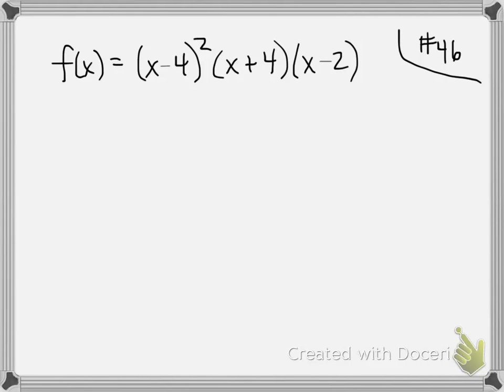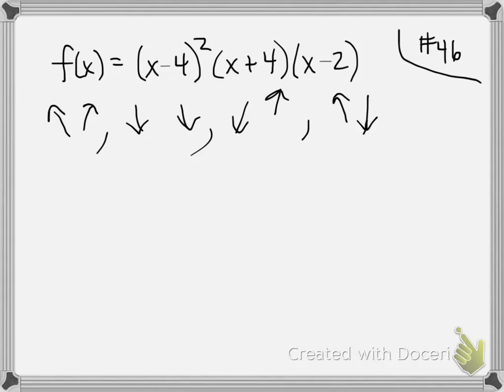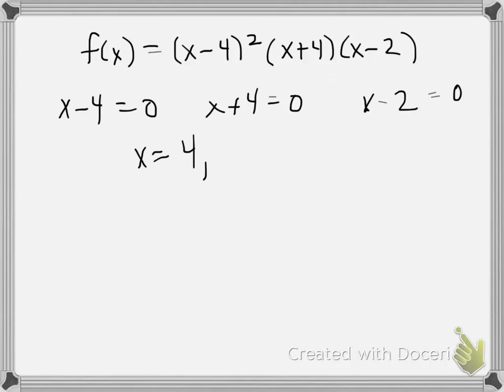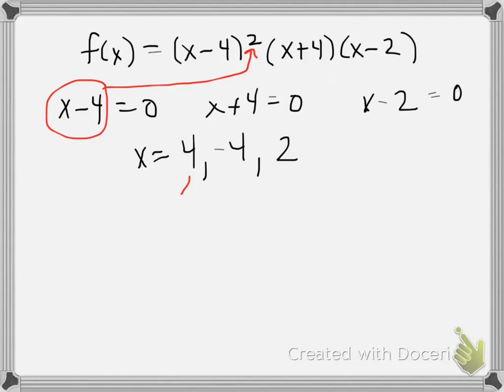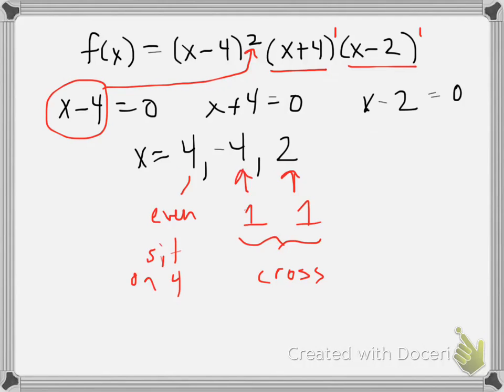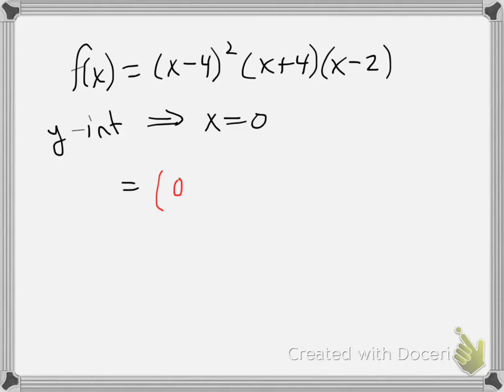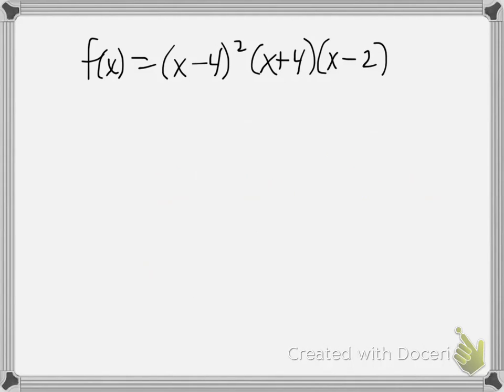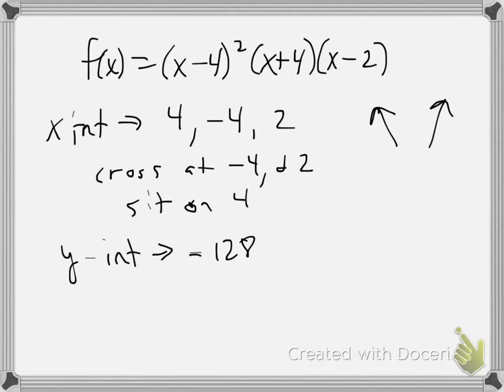HW week 8 number 46